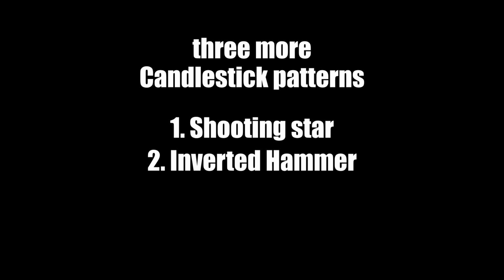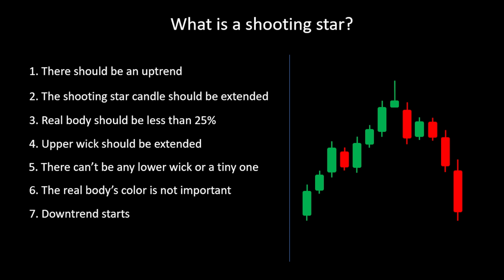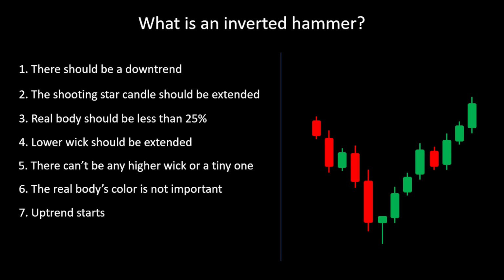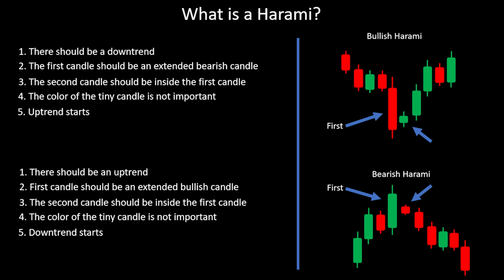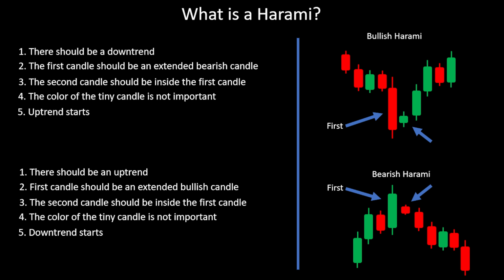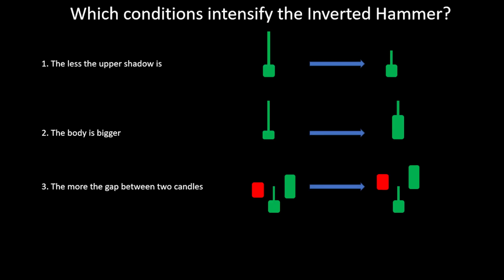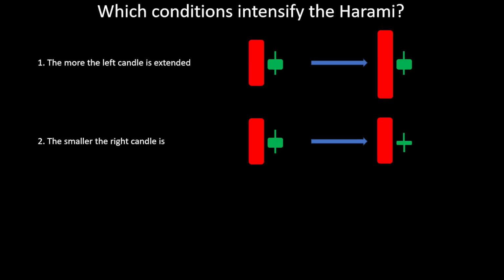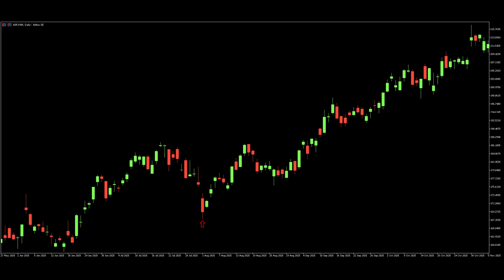3 Candle Patterns Every Beginner Should Know!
Learn the shooting star, inverse hammer candle, and harami candlestick patterns step-by-step and discover how traders use these powerful trading strategies to boost win-rate and improve trade entries in Forex, Crypto, Stocks, and Indices. In this video, we explain what these patterns are, how to identify strong bullish and bearish setups, and how to combine them with your market structure and price action strategies. Perfect for beginners and advanced traders wanting a profitable strategy upgrade.

00:00 introduction
01:18 Explanation of patterns
04:40 Which conditions can intensify these patterns
07:10 Some real examples on the chart
07:55 Our products
09:25 Conclusion